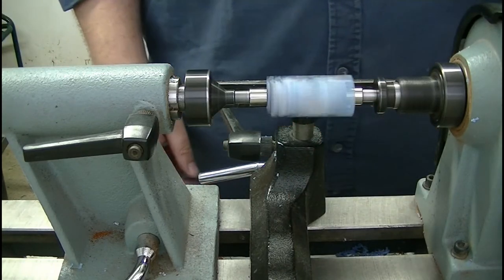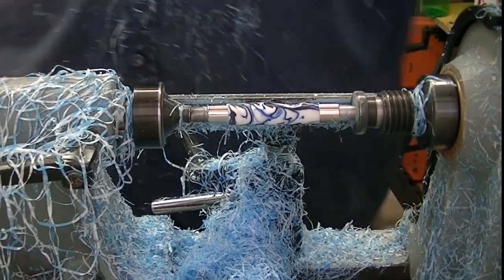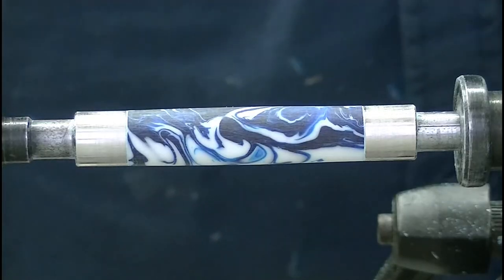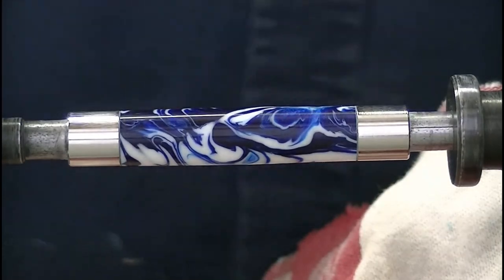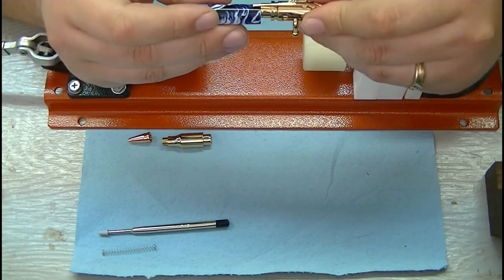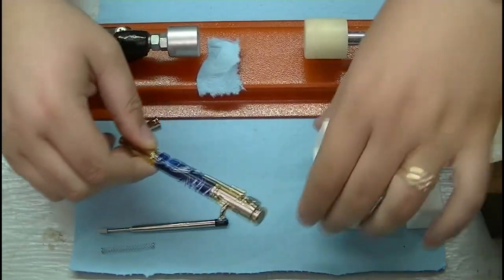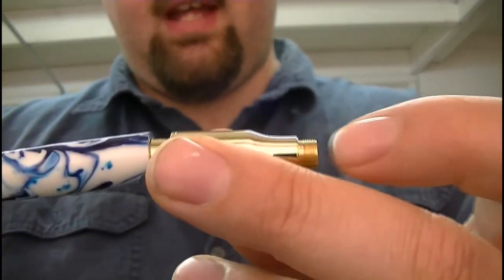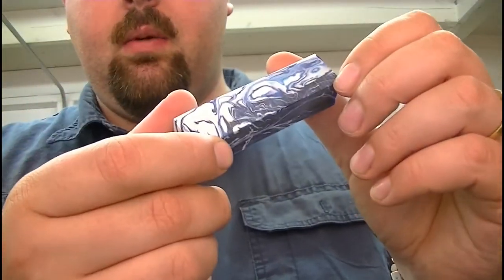Cast Alumilite into Gold Bolt Action Pen, Fail!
Here I cast up a pen blank with Alumilite and turn it up for a Gold Bolt Action pen for a customer. I was reminded during this one that you should always follow instructions as you can see in the photo, I had a fail.